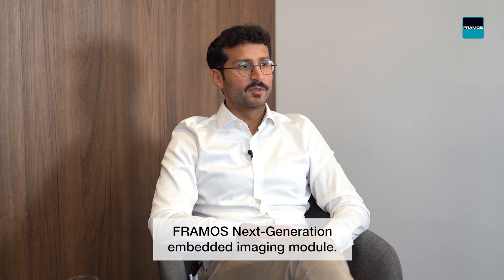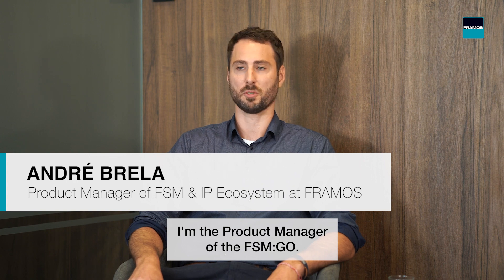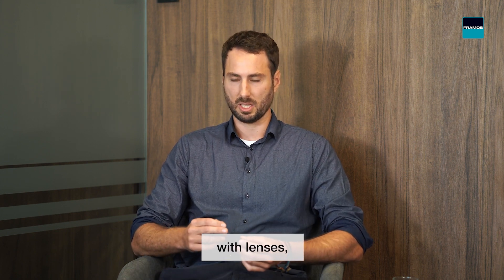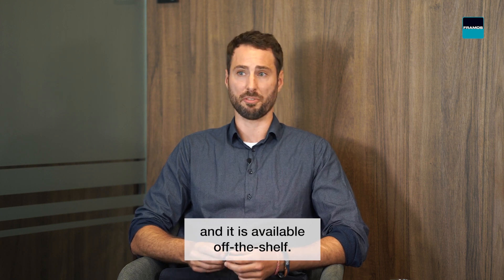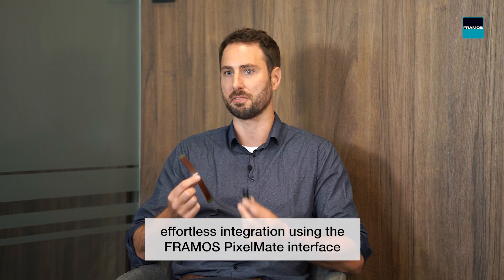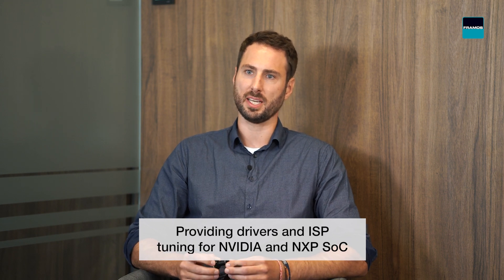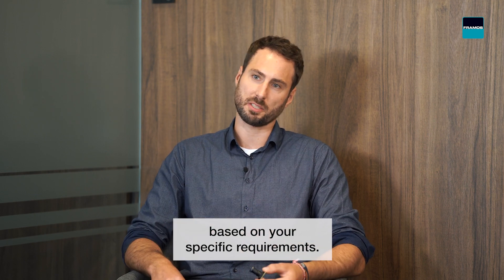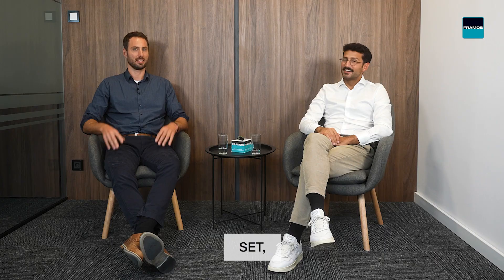Get ready for an exciting journey with FSM:GO! 🚀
Curious to learn more about our new FSM:GO launch?

Join us in an enlightening session with Ugur Kilic, Market Strategy & Business Development Director, and André Brela, Product Manager of FSM:GO, as they reveal all there is to know.

Explore the technical aspects that make FSM:GO stand out, simplifying the process of finding the right solution.